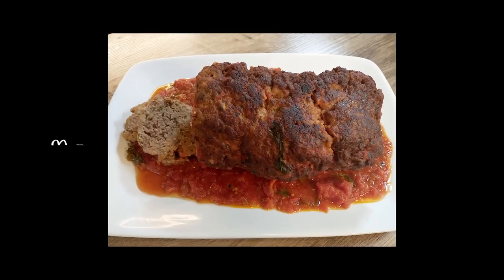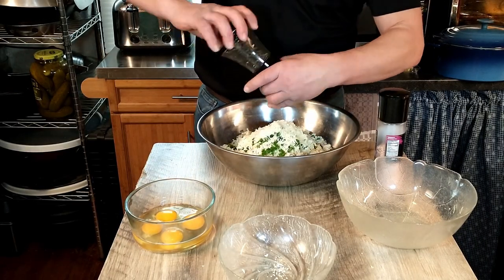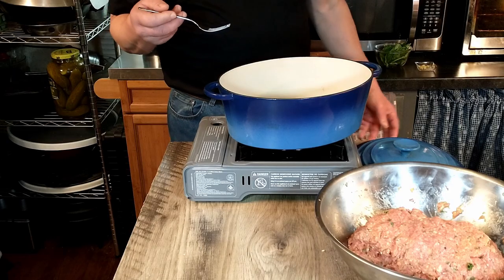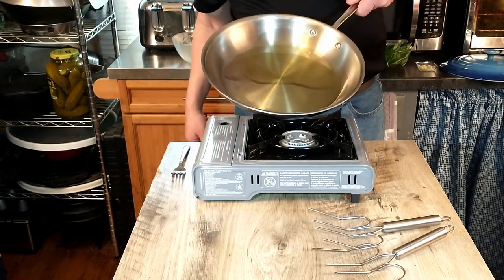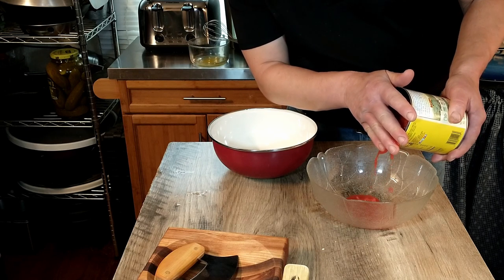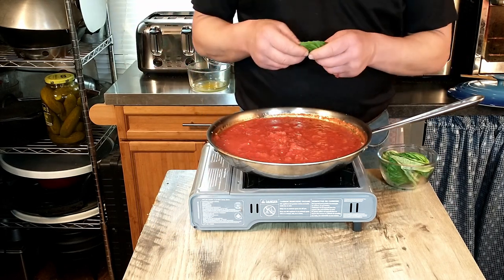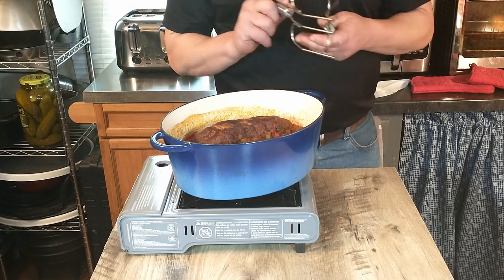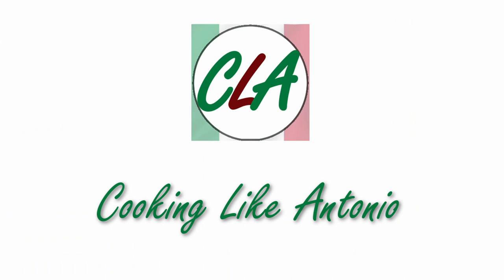Rustic No Oven Meatloaf in Tomato Sauce | Antonio Carluccio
If you're looking for a delicious and satisfying meal that doesn't require using the oven, why not try this meatloaf recipe? It's cooked in a mouth-watering tomato and basil sauce right on the stove-top and goes great with pasta or mashed potatoes. Give it a try and let us know what you think!